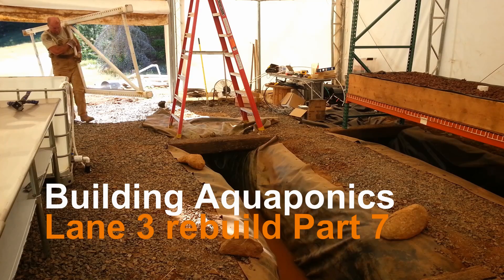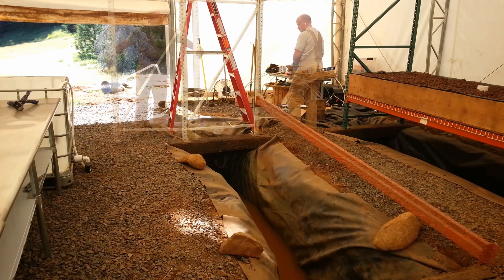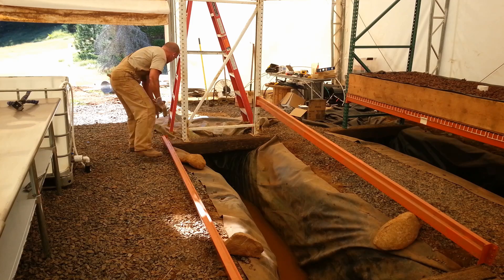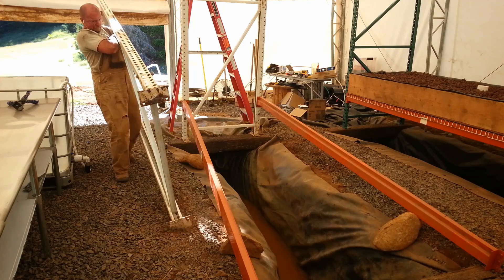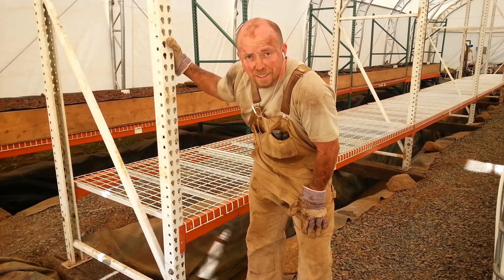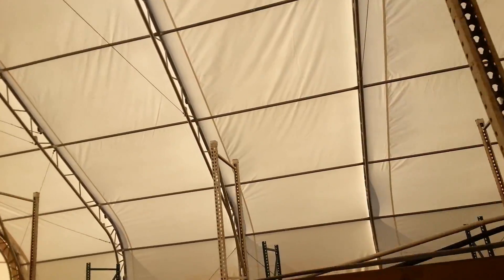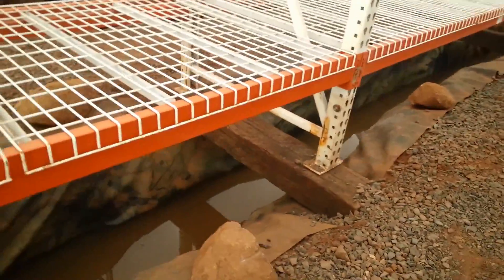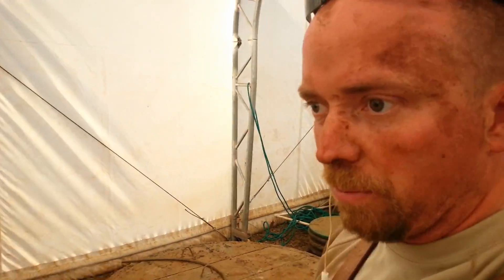Building AQUAPONIC and MICROGREEN GROW BEDS with RAINBOW TROUT - Part 7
Want to grow your own food? Want to have microgreens running in your aquaponics system? Want to learn from my mistakes? In this video we'll go over the shelving installation to allow for multi-level vertical growing as well as being strong enough to support the weight of the grow beds.